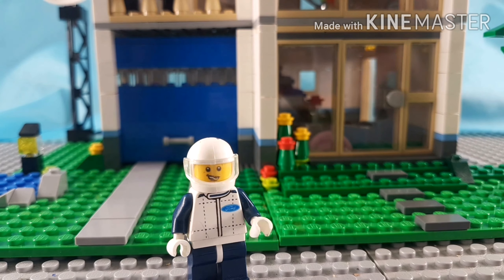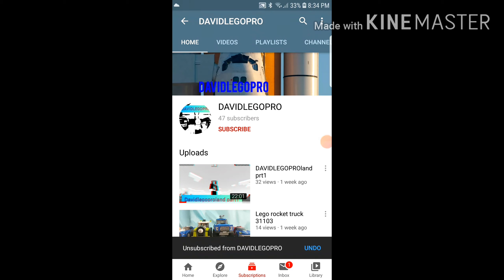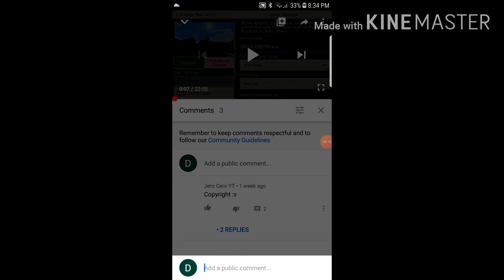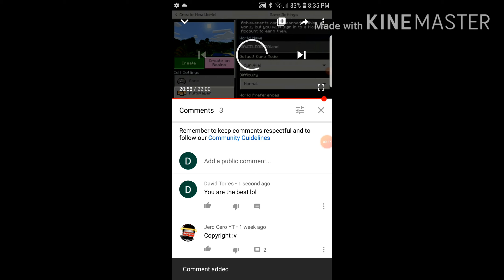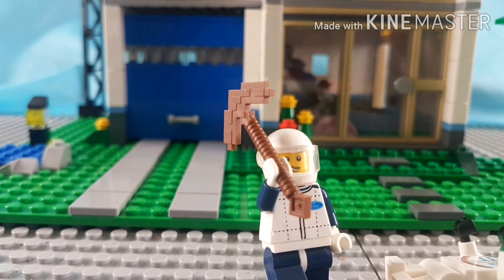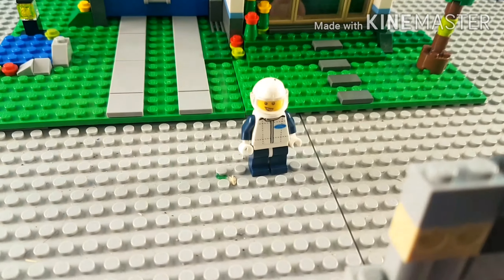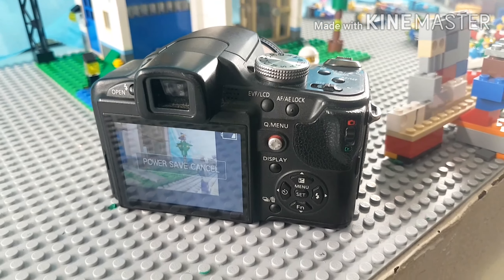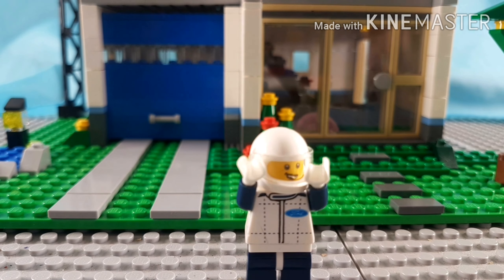An update video